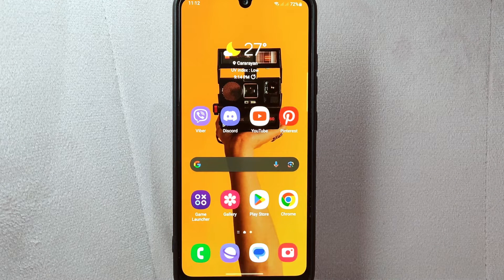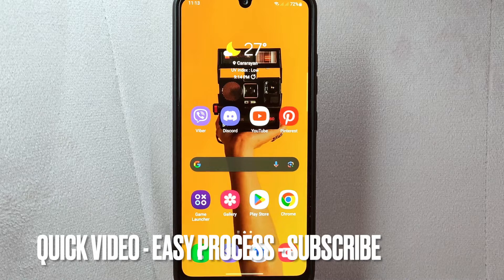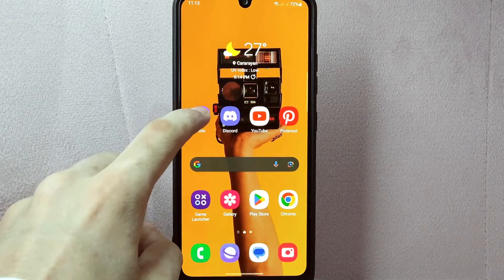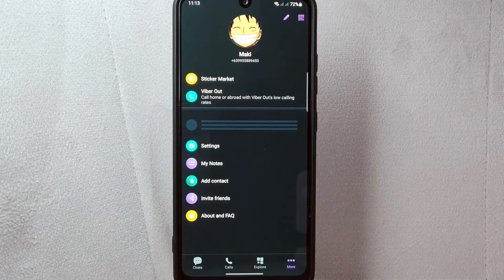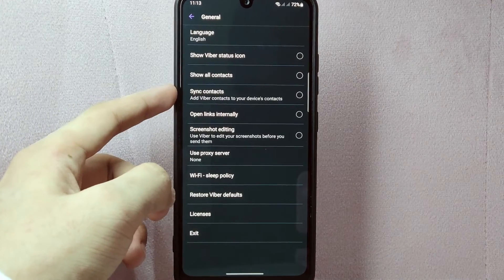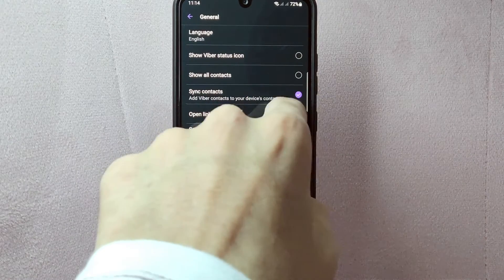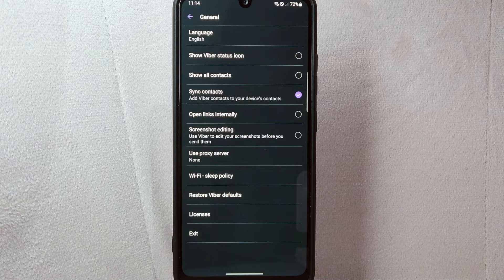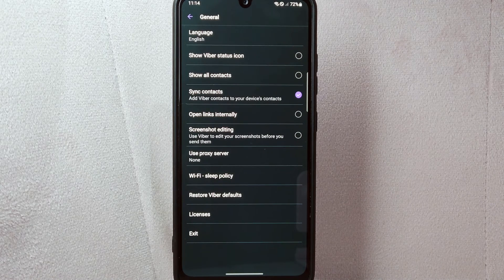✅ How To Sync Contacts On Viber 🔴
About this tutorial:

Viber is a messaging and calling app that allows users to communicate with others through text messages, voice calls, and video calls. It was developed by the Israeli company Viber Media and was first released in December 2010.

Viber offers a range of features similar to other messaging apps, including individual and group chats, the ability to share photos, videos, and audio messages, and the option to send stickers and emojis to express emotions. It also supports end-to-end encryption for secure communication.
Get in touch!